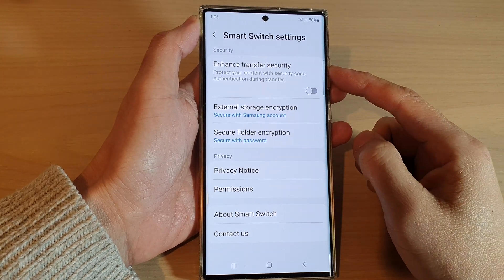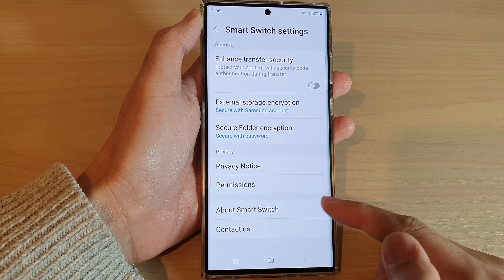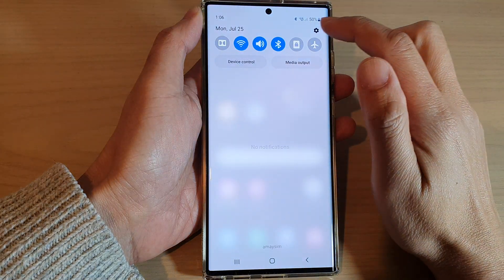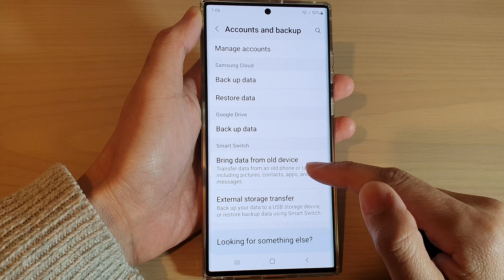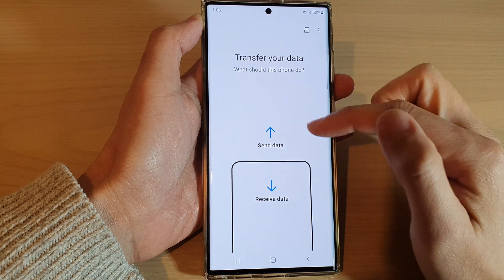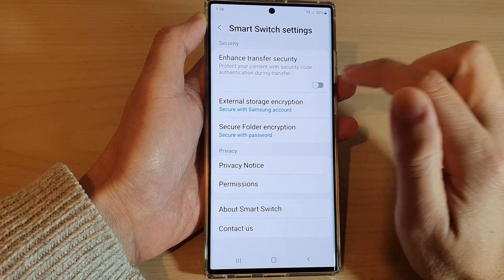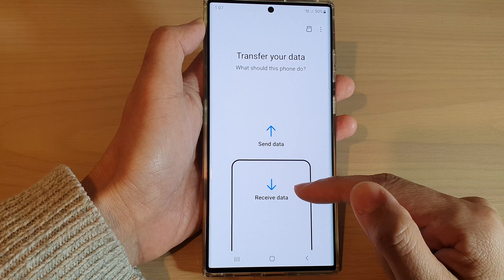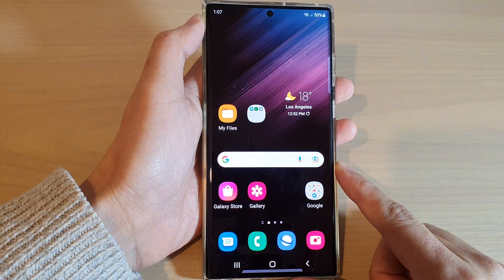Galaxy S22/S22+/Ultra: How to Enable/Disable Enhance Transfer Security During Smart Switch Transfer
Learn how you can enable or disable Enhance Transfer Security during Smart Switch transfer on the Samsung Galaxy S22/S22+/Ultra.